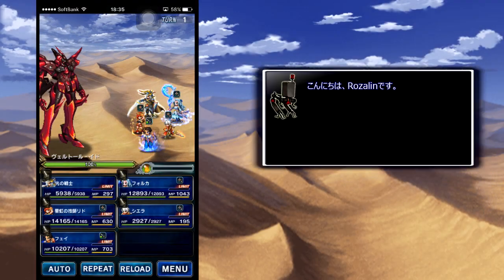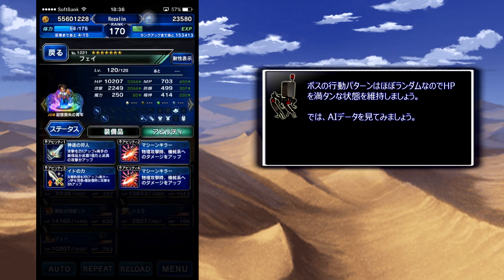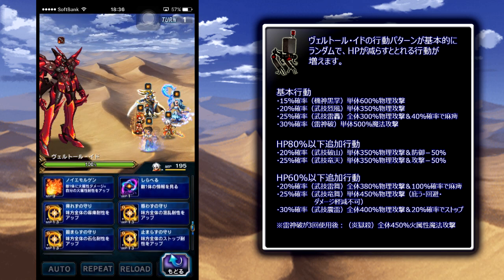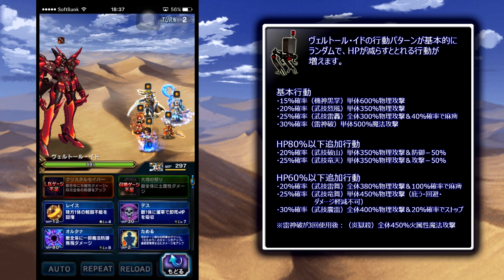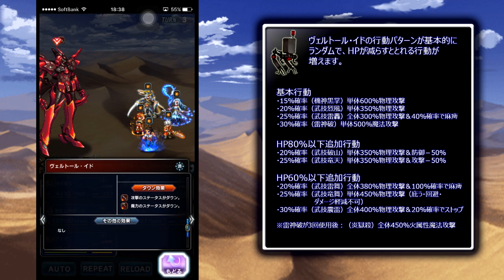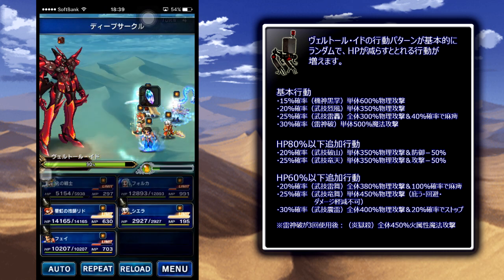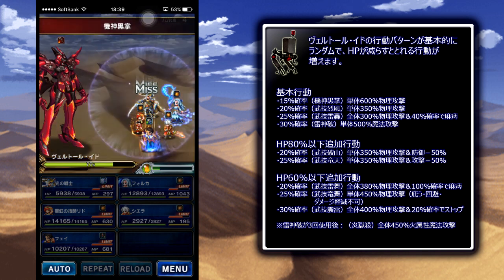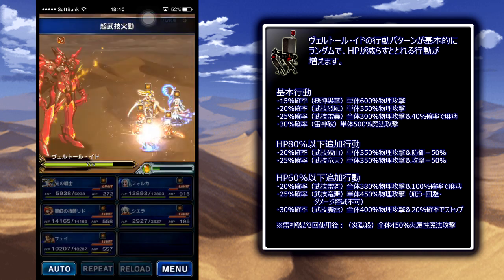【FFBE】ゼノギアスコラボイベント高難易度クエスト「ヴェルトール・イド」攻略・Weltall-Id (Xenogears Challenge Event) #86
今回はゼノギアスコラボイベントの高難易度クエスト「ヴェルトール・イド」の攻略動画です。

よろしければご視聴ください！

＊日本の視聴者の皆さん、日本語のネイティブでないので変な日本語や間違っている日本語などがあると思います。ご了承ください。

About the game/ゲーム:

FFBE
Final Fantasy Brave Exvius
ファイナルファンタジーブレイブエクスヴィアス

対応OS
iOS,Android (バージョンによる)

Developed by Alim Co., Ltd.

Twitterもやっています！